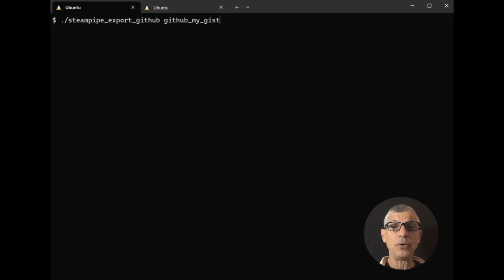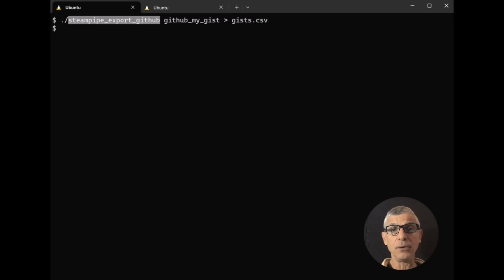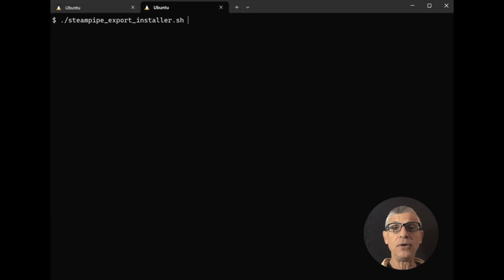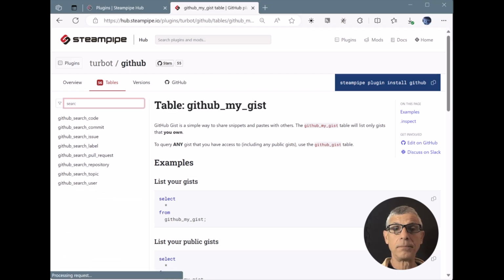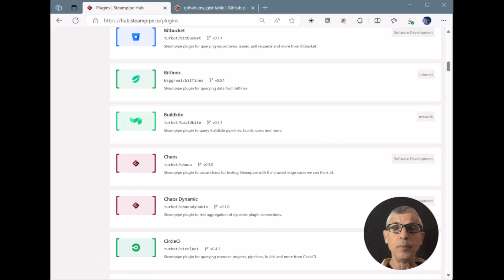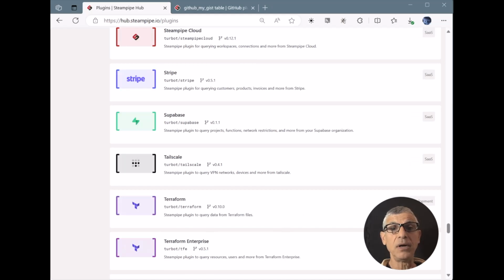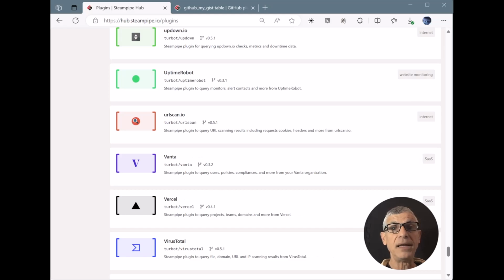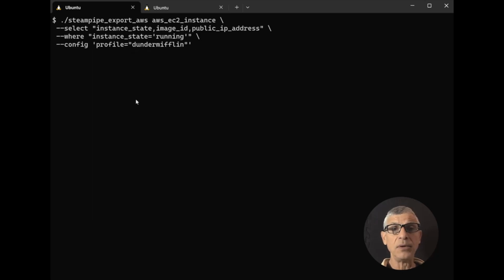Zero-ETL for your CLI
More than 100 Steampipe plugins are now also standalone tools for extracting data from cloud APIs. And they all work the same way.